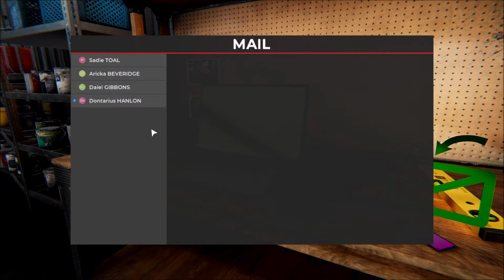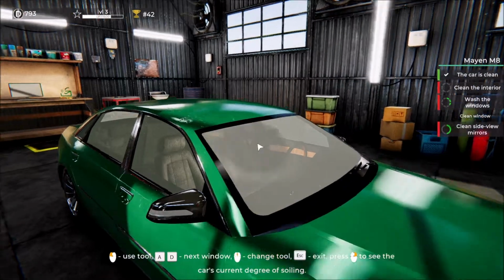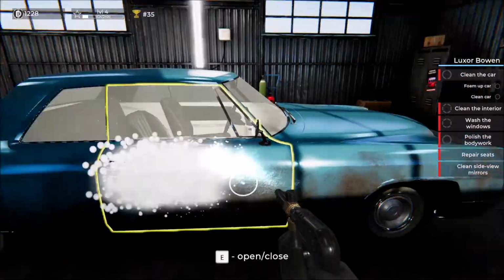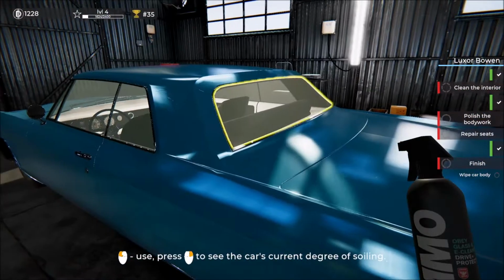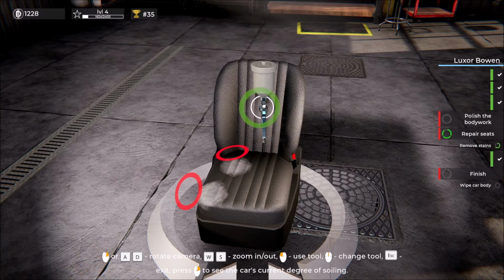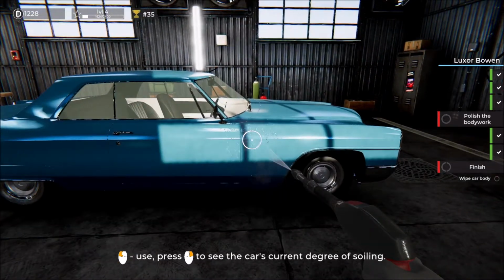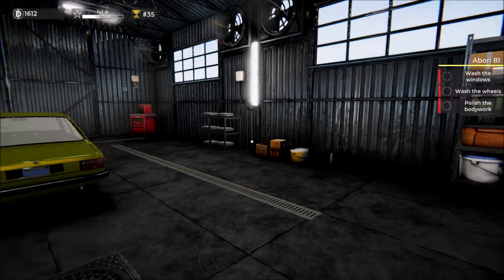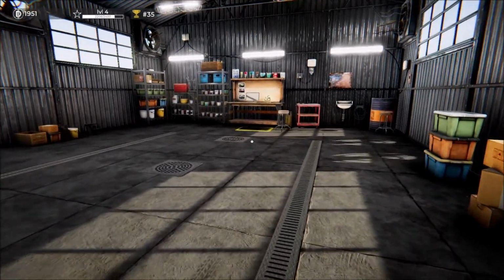Car Detailing Simulator - Episode 2: Building Rep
Okay, so you love cars to the point you can spend an entire weekend cleaning your machine. Well guess what, I have a game for you. Follow me as I lose my main gig and have to build my reputation and cash flow to create my own Car Detailing Empire... one clean car at a time!

Game audio failed to record... Argh!

Windows 10
Intel® Core™ i7-7700HQ CPU @ 2.80GHz
32 GB RAM